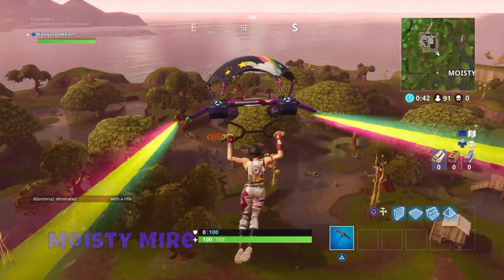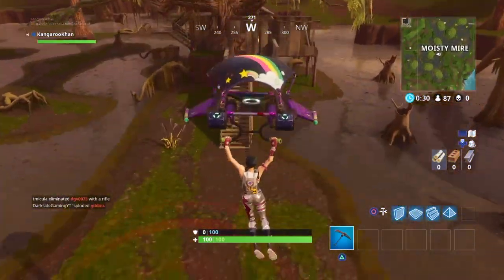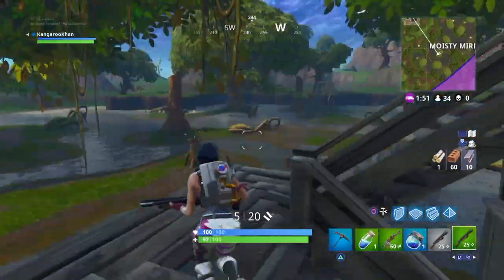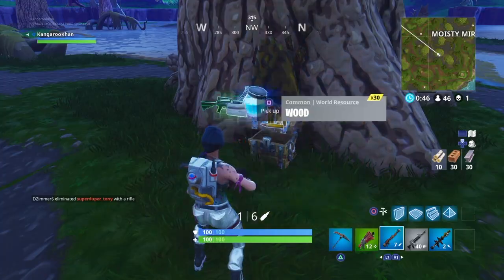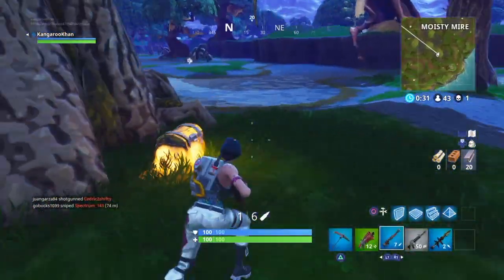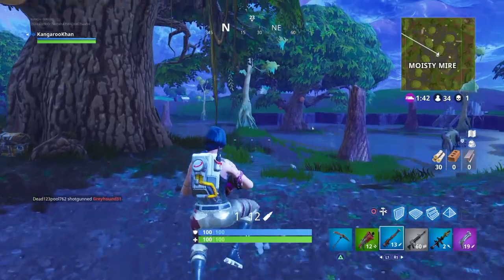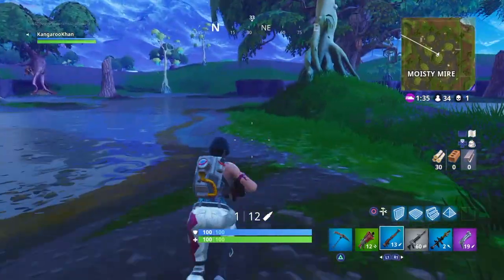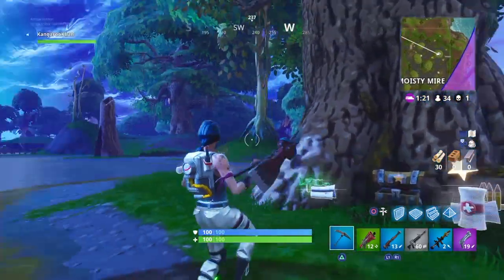Fortnite: All Moisty Mire Chest Locations!!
All the Chest Locations in Moisty Mire! Hopefully this helps for your Season 3 week 5 Battle Pass challenges!